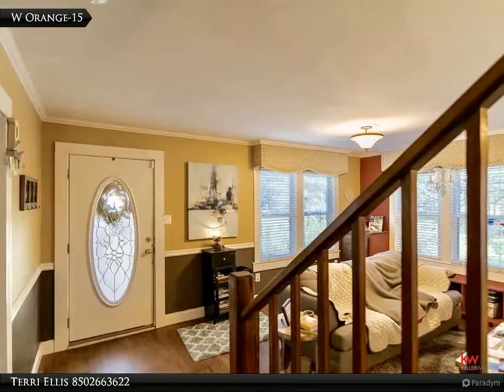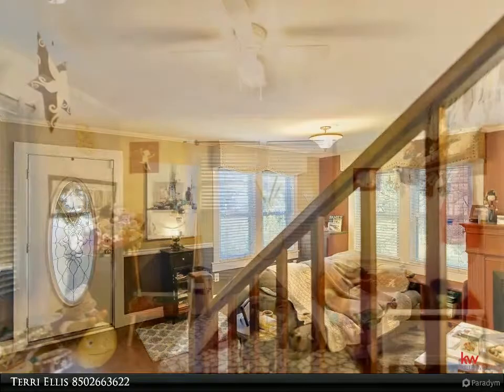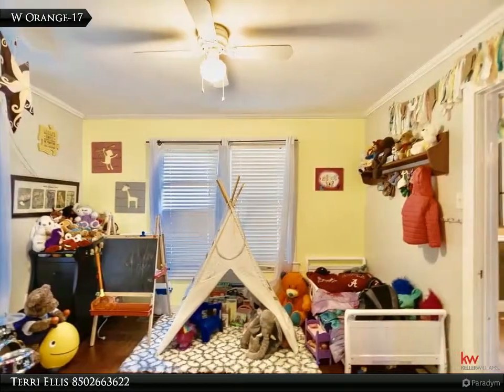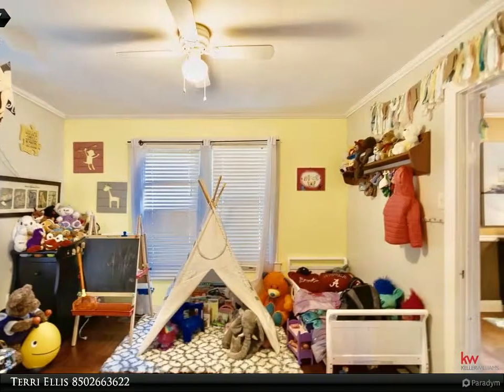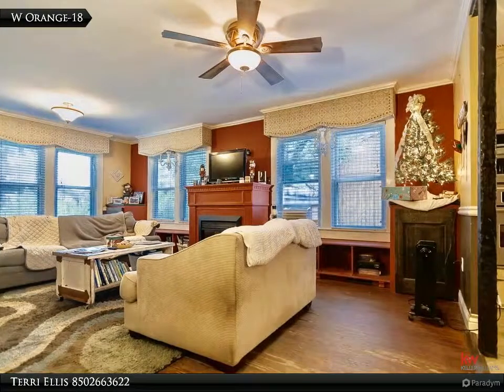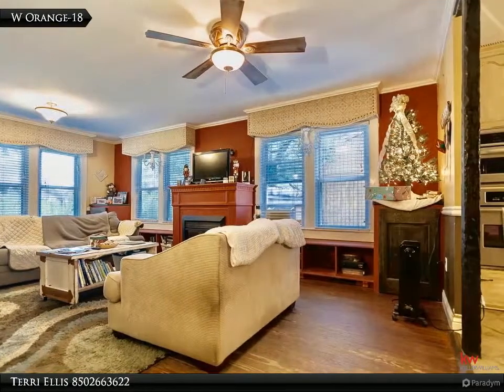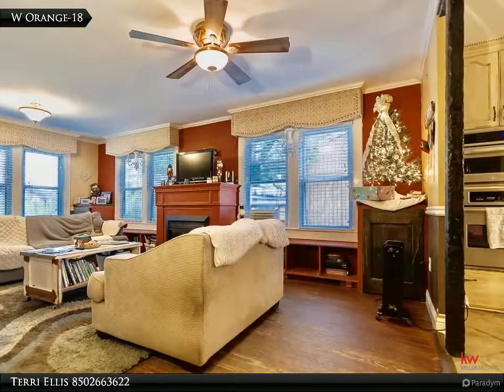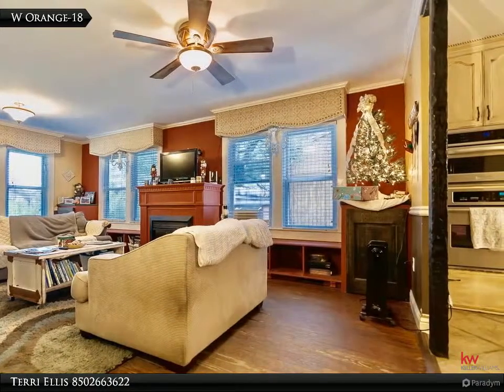Cottage in Foley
Downtown Foley 4/2 charmer on double lot! 1950 sq ft fixer upper with loads of 40's character and curb appeal. The front walk leads you to the plantation style front porch that offers a spot for morning coffee, afternoon people watching, or evening soirees. Come in and check out the open concept living room and chef's kitchen that boasts intricate ceramic tile flooring, custom over sized wood cabinetry, huge porcelain sink, and all stainless appliances. Dinning room accented by built-in wet bar, and buffet matching the kitchen cabinets for a seamless look are a must see! Ample room accommodates a large family-style dining room table. Comfortable first floor master has spacious tile bathroom. Two large bedrooms and full bathroom upstairs make for a quiet place for guest rooms or home office. Private corner lot provides plenty of storage space in backyard with shed and separate work-shop at the end of paved driveway.With a little tlc the outdoor possibilities are there to make it your ow

Presented By:
Terri Ellis, Keller Williams Realty Alabama Gulf Coast